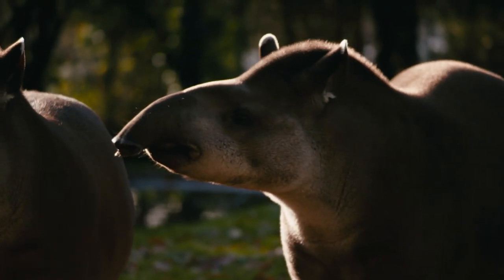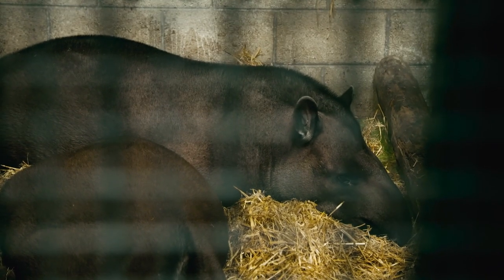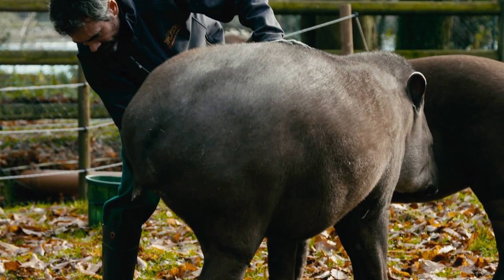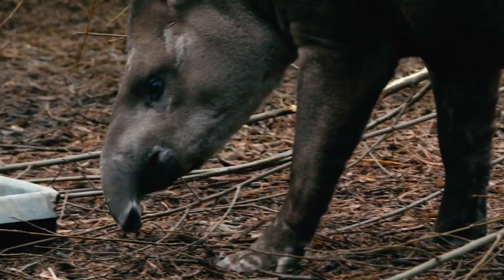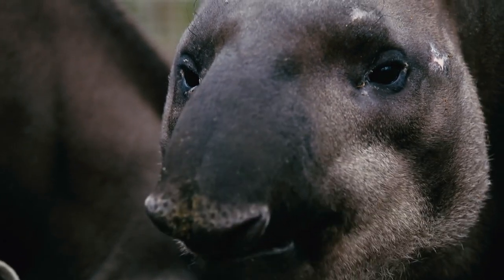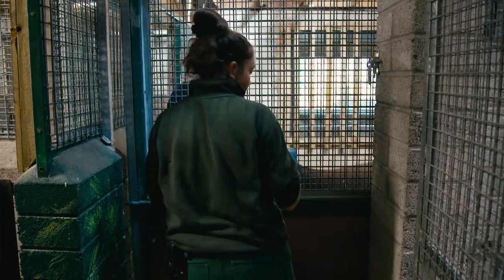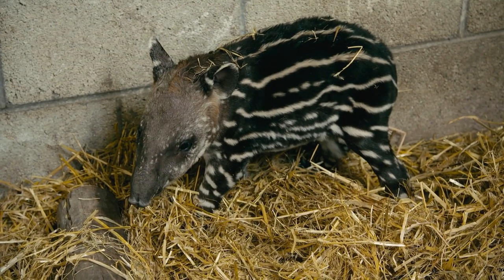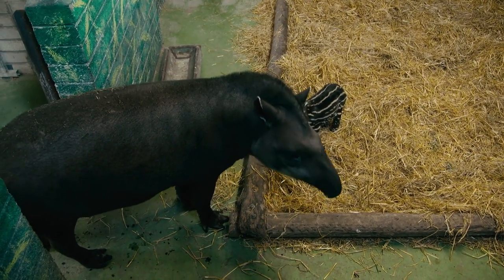Tiny Baby Tapir Born at the Zoo | Nature Bites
Meet the Brazilian Tapirs - a crew who enjoy the finer things in life, including some luxurious massages from FOTA's keepers. Here's the moment a new calf joins the family!

From Fota: Into the Wild, Season 1 Episode 1: The series follows Fota’s animal rangers as they care for and protect a whole range of species from birth all the way through to maturity.  Episode one features Asiatic lion cubs - the first to be born in Fota! - and a journey to Madagascar to observe some of the world’s most endangered lemurs in the wild.